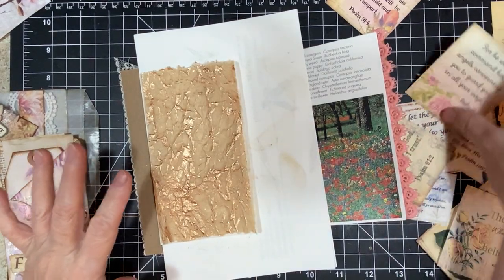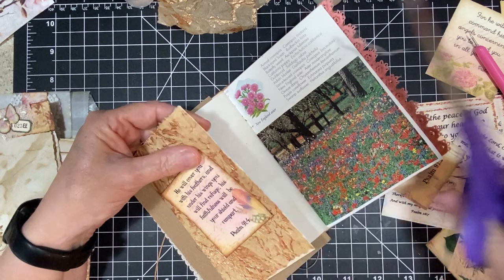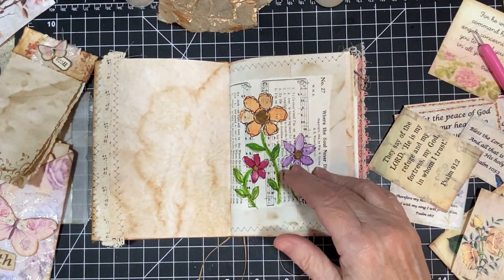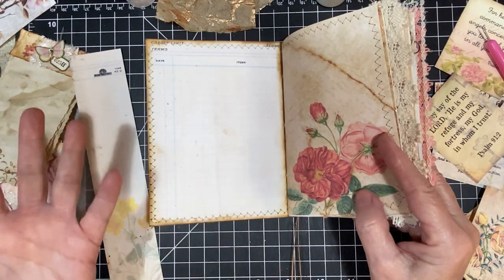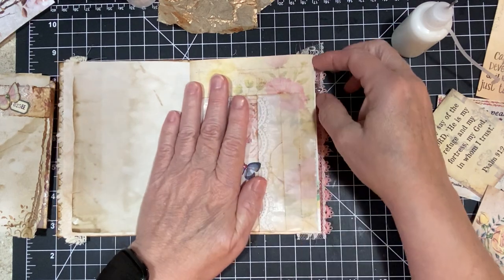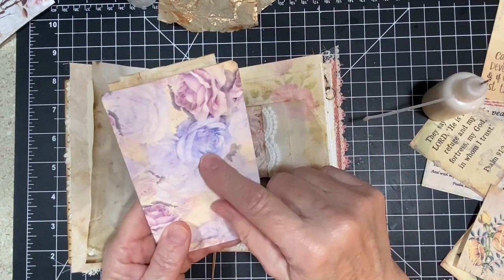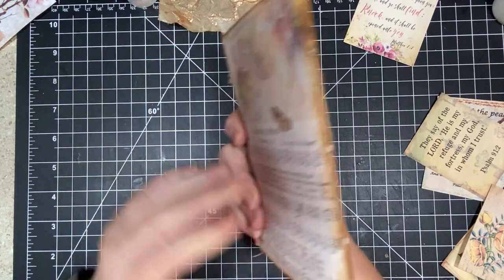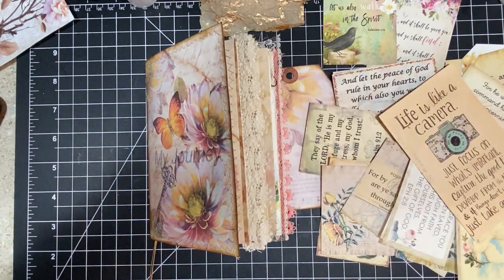Adding to a junk journal! Ride Along With Me!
Working on a journal for someone and thought you might wanna watch for a bit! Although I got in a quiet zone moment lol! Anyway was fun!
I also would love for you to join my facebook group. That would be a great place to show me what your doing, and share if you are making things I have shown you. It is a private group, you have to ask to join. Thanks so much!

My Etsy Store: